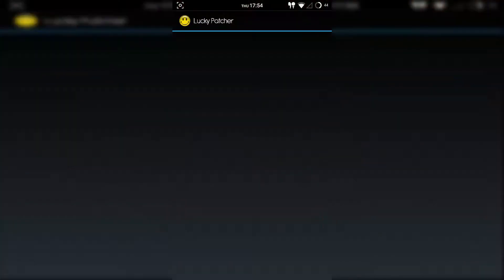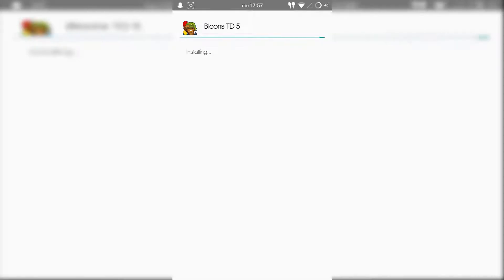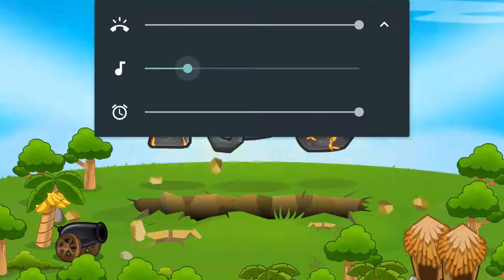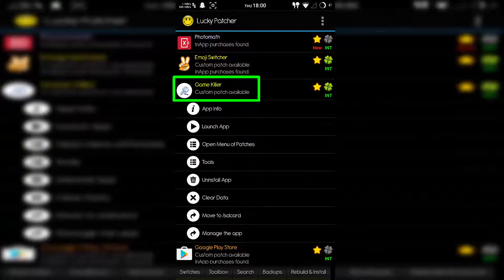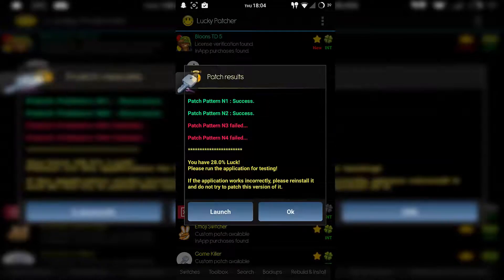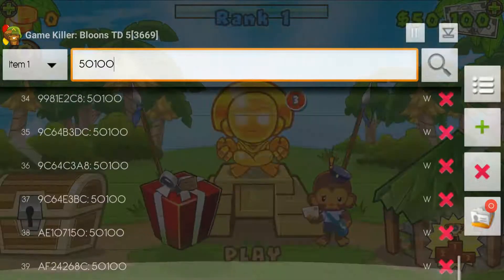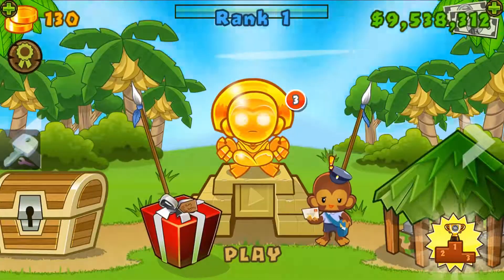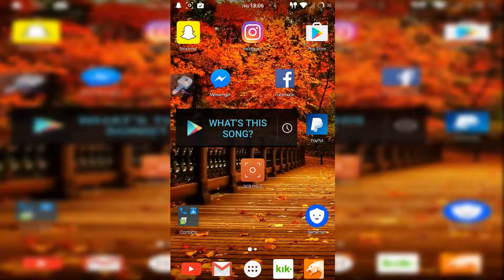Hack Bloons TD5! [Android]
☀ Hack Bloons Tower Defense 5 on Android without ROOT ☀

In this video you are shown 2 methods for hacking the game Bloons Tower Defense 5 using Lucky Patcher & GameKiller for ROOTED users.

Add it to a playlist if you need to watch it later.

BLOONS TD 5 hacked - Fill the best hacked games for you everyday ...